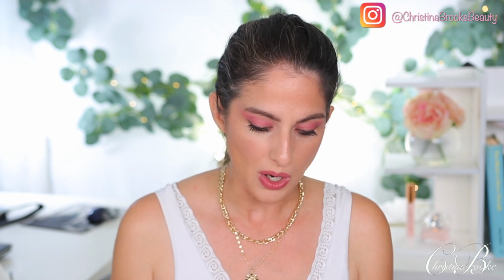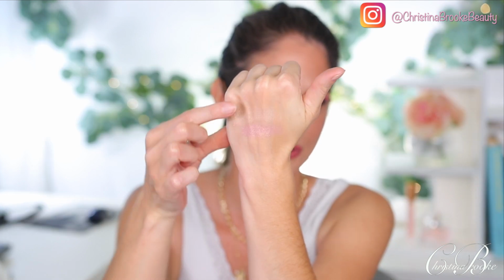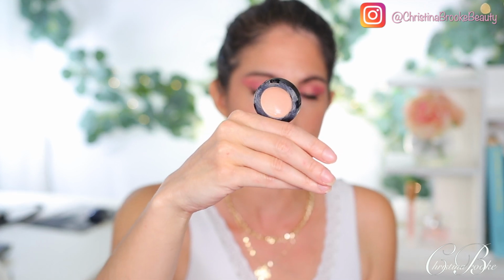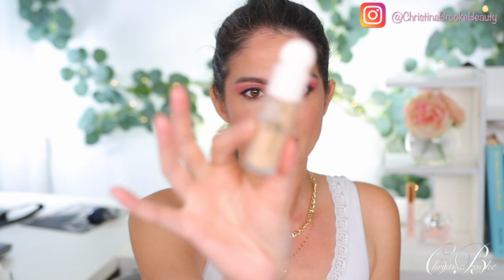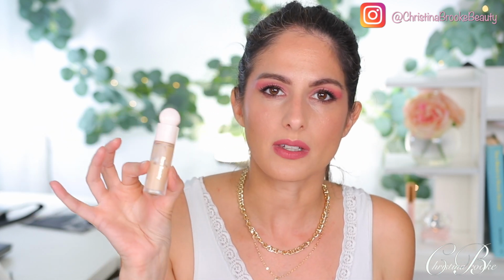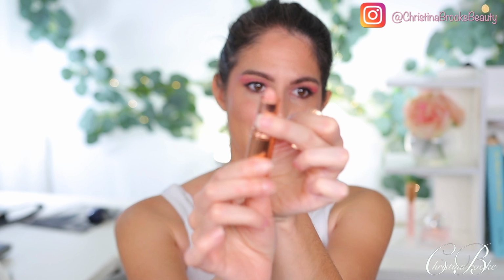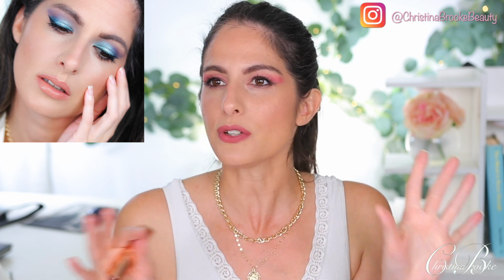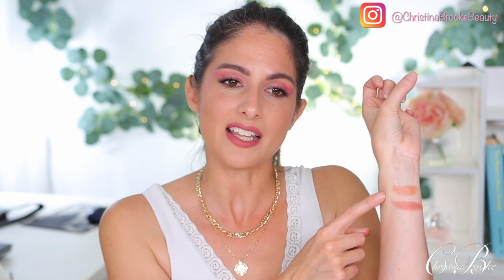February Favorites! These are some good products! February 2021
Sharing my Monthly Favorites, Lets go over my favorite products from February 2021! These are the products that I just can't stop using!

TIMESTAMPS
0:00 INTRO

PRODUCTS MENTIONED
Charlotte Tilbury Hollywood Flawless Filter Color 4.5
Natasha Denona Love Cheek Duo
Natasha Denona Mini Love Palette
Natasha Denona Triochrome
Tarte Tartelette Juicy
Bobbi Brown Under eye concealer
Clinique Powder POP
Kaleidos X angelica Nyqvist Club nebula available on kaleidos website
Rare Beauty Stay Vulnerable blush
Natasha Denona Amarosa
Charlotte Tilbury Nude Kate
Charlotte Tilbury Very Victoria
Loreal Lash Paradise
Rare Beauty Concealer
Benefit Precisely my Brow
Huda Beauty Stick Foundation
Coin Necklace
Loreal Fresh Wear foundation

FACE
LIPS

DISCOUNTS
MODA BRUSHES Save 10% USE CODE: GLAMRANCH

XOXO
CHRISTINA BROOKE